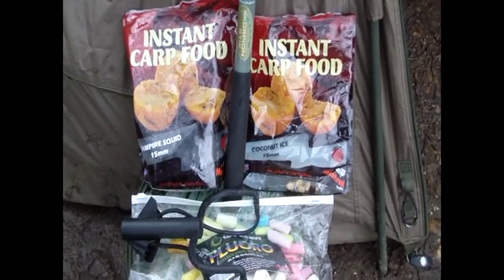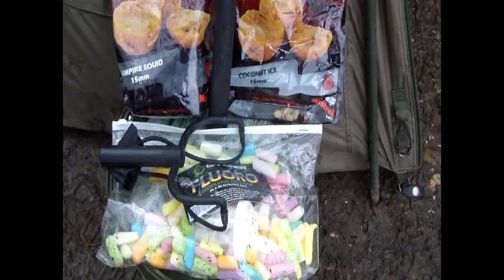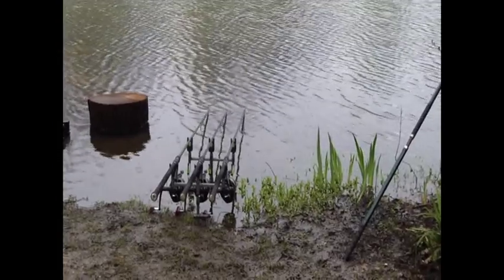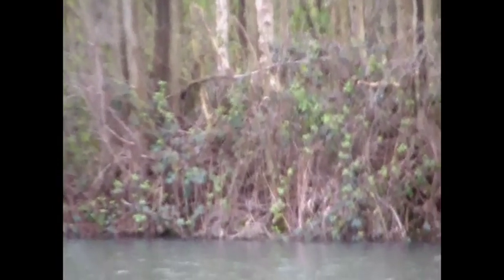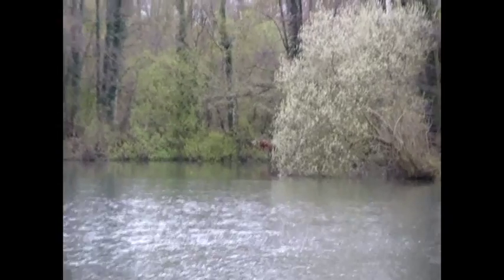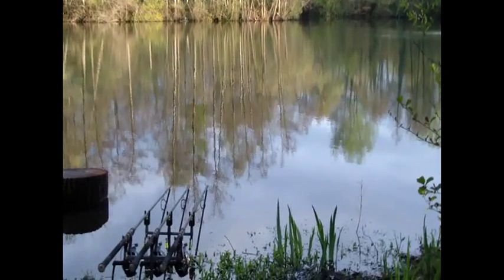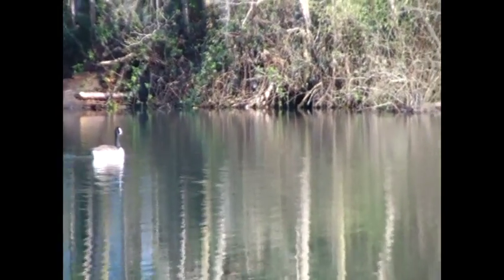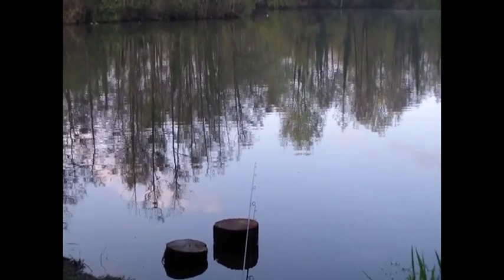The Ian Lewis- Gardner Tackle, Mistral Bait Blog Episode Five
The Ian Lewis- Gardner Tackle, Mistral Bait Blog Episode Five.  Ian pops out for a quick overnighter and bags a beauty